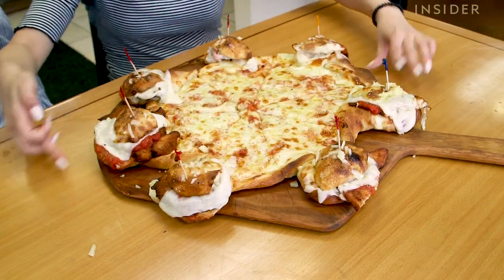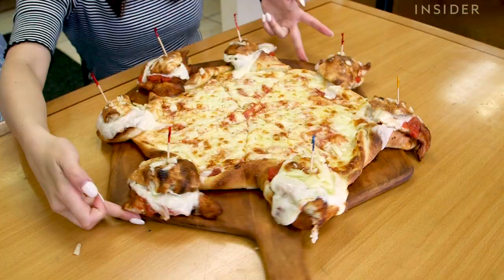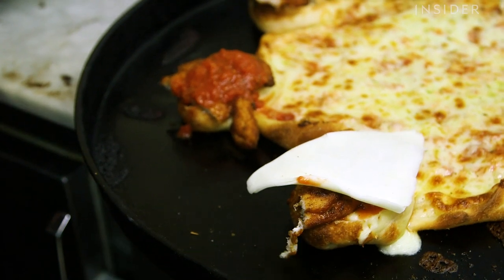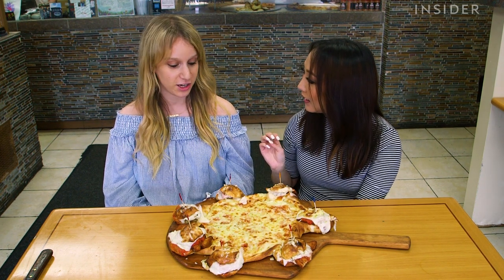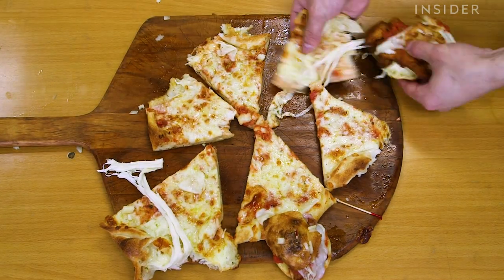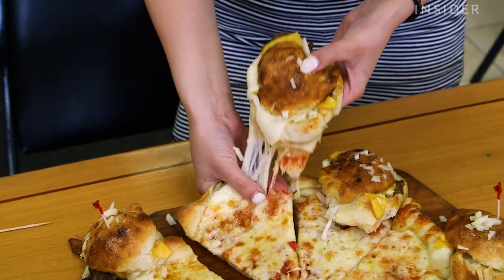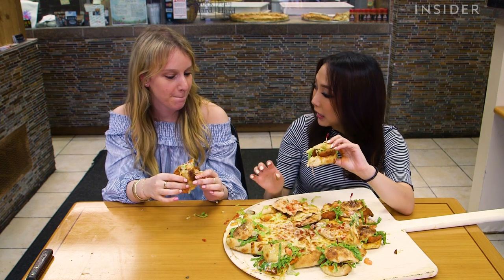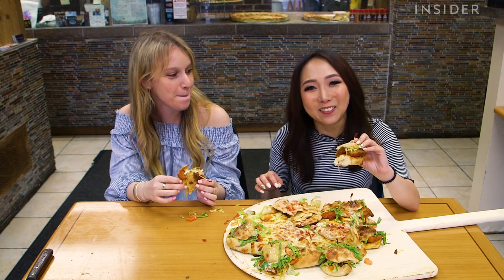Pizza Crust Is Made Out Of Mini Sandwiches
Joe's Rotisseria in Roselle Park, NJ serves pizza with sandwiches on the crust. The pizza, called a Slider Pie, comes in three different styles. You can get chicken parmesan, Philly cheesesteak, or buffalo chicken. It's perfect for social gatherings or the indecisive.

FOOD INSIDER believes life should be a delicious adventure.

Produced by: Lauren Shamo, Herrine Ro